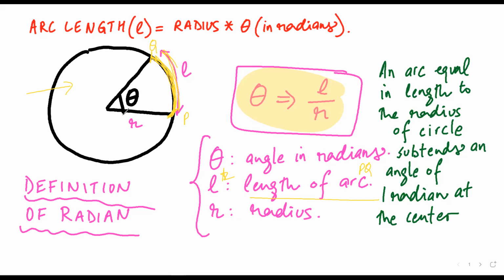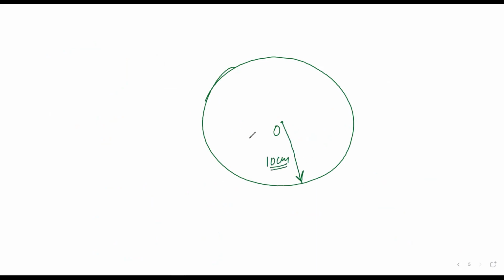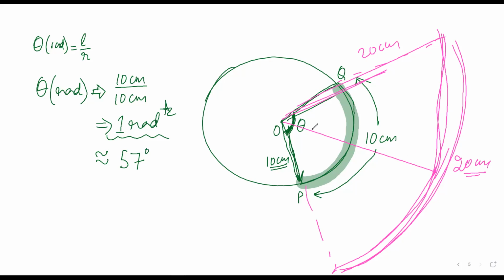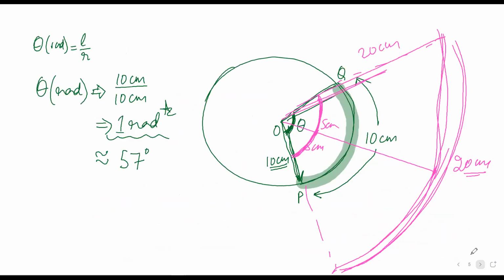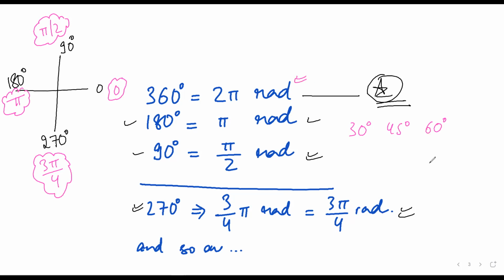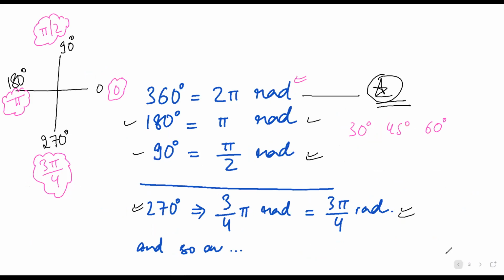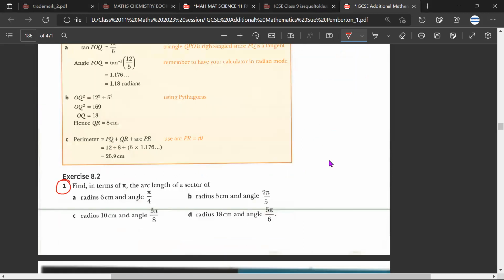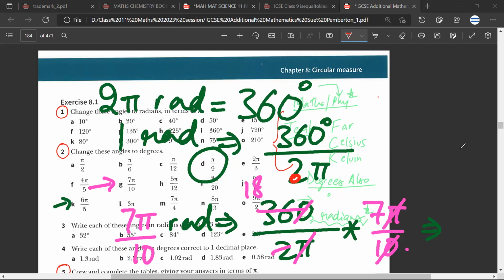LESSON3 | CONVERT DEGREE TO RADIAN TO DEGREE MATH TOOLS PHYSICS BRIDGE COURSE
Converting radians to degrees and degrees to radians_ degrees to radians in terms of pi convert the angle radians to degrees convert radians to degrees minutes seconds
How do you convert degrees to radians? How do you convert radians to degrees formula? How do you convert degrees to radians without a calculator? How do you convert degrees to radians and vice versa? Degrees to Radians (Conversion Steps with Solved Examples) Degrees to Radians - Conversion, Formula, Examples Converting radians to degrees and degrees to radians ANGLES_DEGREE TO RADIANS TO DEGREES_MATHEMATICAL TOOLS FOR PHYSICS_BRIDGE COURSE_CLASS 10 TO 11_IIT NEET _LESSON 3 | Start Physics preparations of JEE / NEET by understanding the fundamental concepts from Maths. Objective is to bridge the gap between Class 10 and Class 11/12 | The lecture is good for Class 11, Class 12 CBSE ISC MAHARSHTRA BOARDS students or those appearing for competitive exams like maths olympiads, nda, IIT JEE , NEET , State Engineering Medical competitions.

✔️ Class: 12,11
✔️ Board:
✔️ Subject: MATHS, PHYSICS
✔️ Topic Name: ANGLES

What is Bridge course for Class 11?
What is taught in bridge course after 10th?
What is bridge course for students?
What are bridging classes?
Bridge Course for 10th completed students
11th bridge course pdf
bridge course for class 10 social science
bridge course 10th maths
bridge course for class 10 cbse
bridge course for class 11 chemistry pdf
10th bridge course pdf download